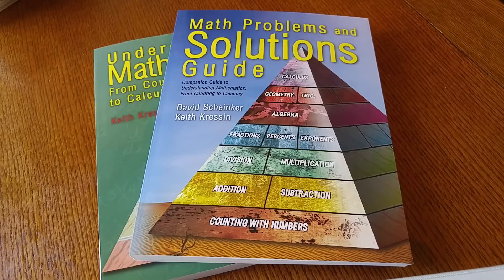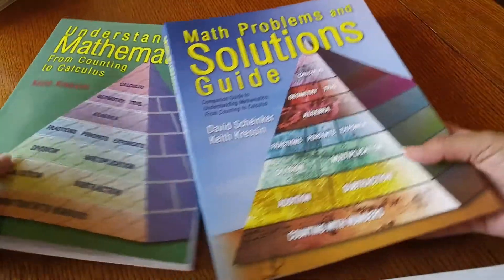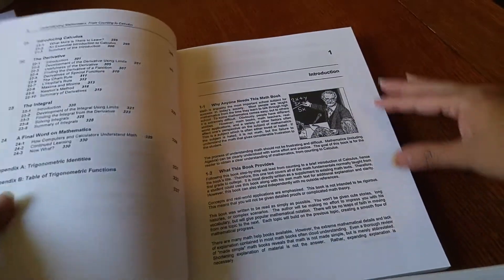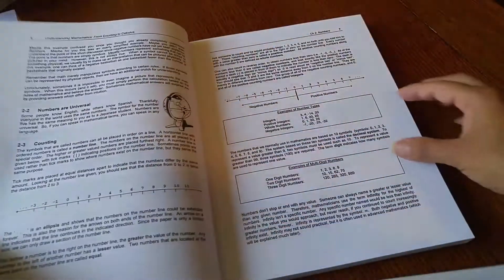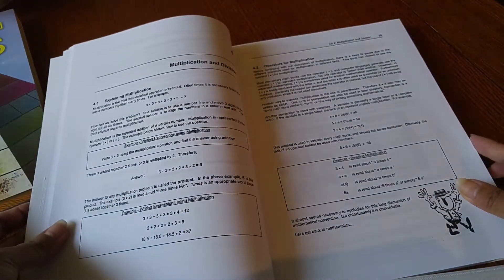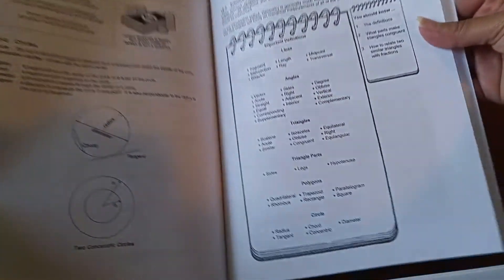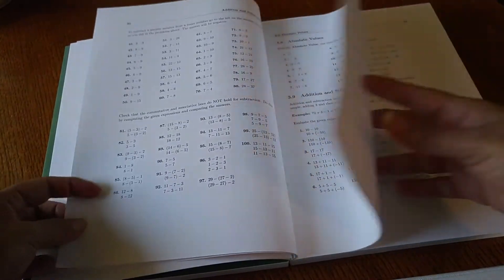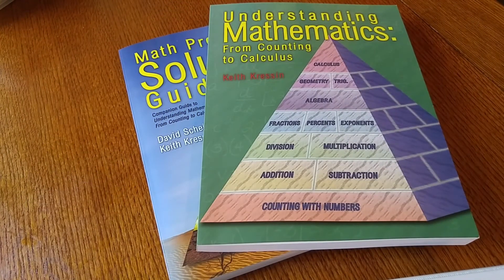Understanding Mathematics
In the introduction, it says you can use this math program as a supplement or stand alone.